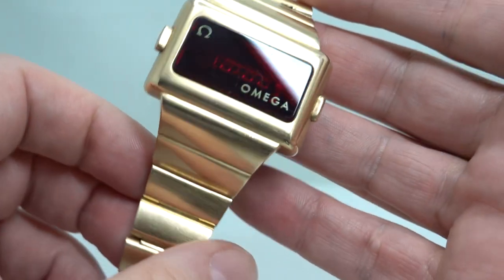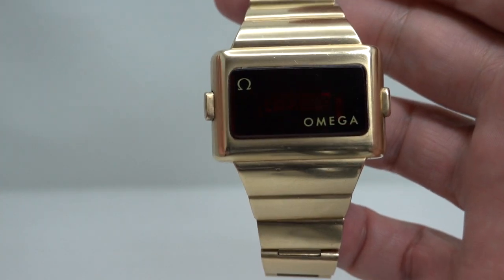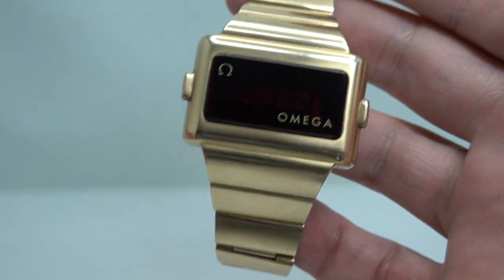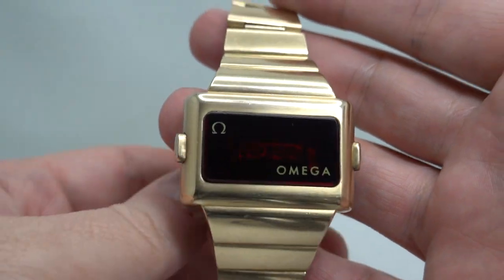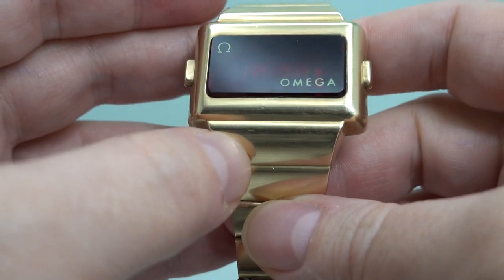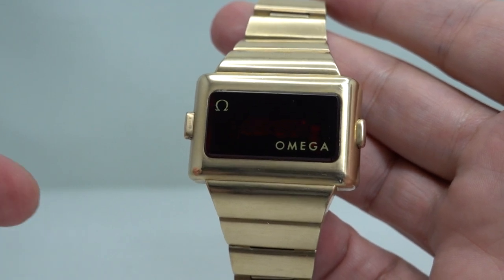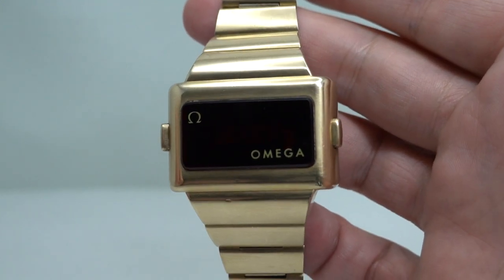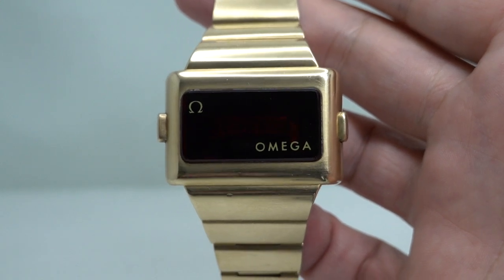1974 Omega Constellation TC-2 LED vintage watch - first year of production. Reference 396.0831